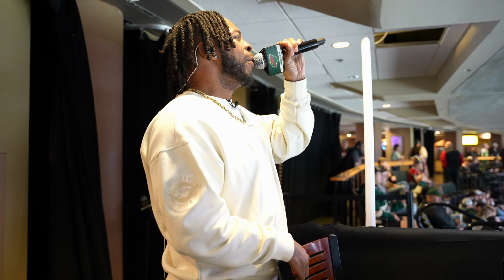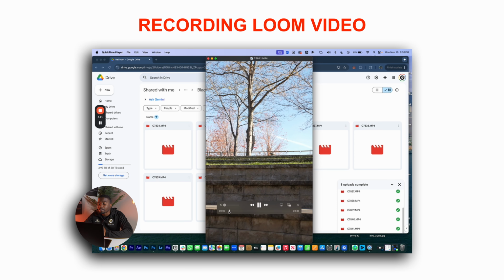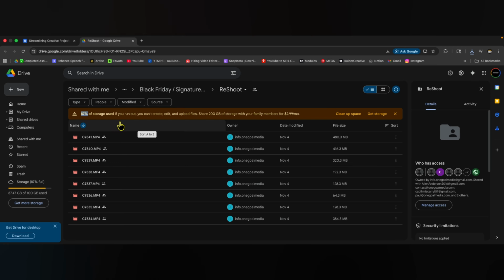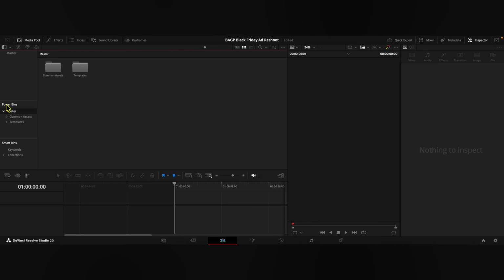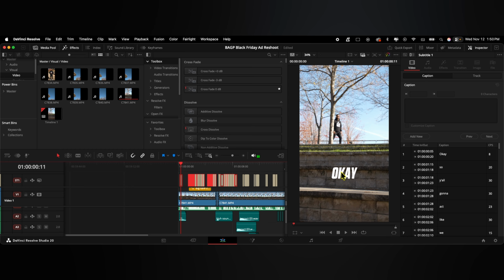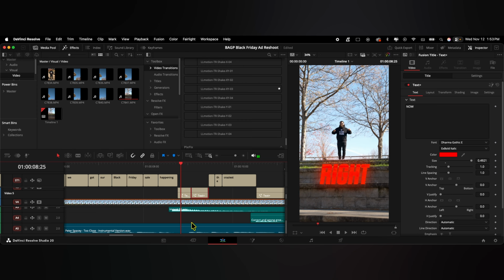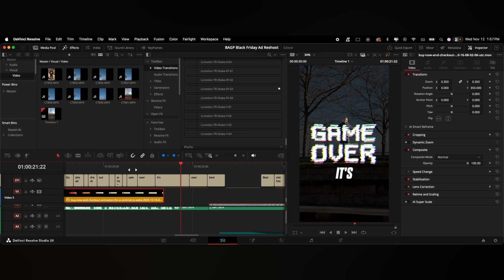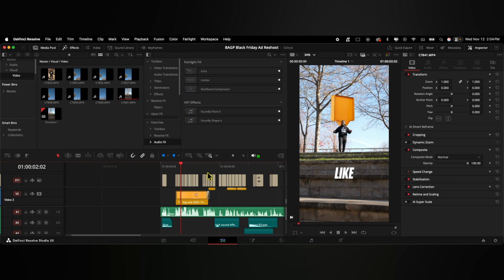How We Create High-Converting Ads (START to FINISH Behind the Scenes)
Ever wondered how creative agencies actually work behind the scenes? In this video, I'm taking you inside our complete ad production process as we create a Black Friday retargeting ad for Be A Good Person, a clothing brand in Denver (while we operate from Minnesota).

What You'll Learn:
✅ Our complete project management workflow using Notion, Google Drive & Slack
✅ Why we use personal Google Drive over business (save thousands on storage)
✅ How to assign projects with Loom videos for crystal clear communication
✅ Professional video editing breakdown with DaVinci Resolve
✅ Real client work from brief to final delivery
✅ How we handle revisions and client feedback

Timestamps:
0:00 - Introduction & Client Overview
2:15 - Our Software Stack (Notion, Google Drive, Slack)
4:30 - Project Assignment Process
8:45 - J Cuts Takes Over (Editor POV)
12:20 - DaVinci Resolve Setup & Organization
18:30 - Complete Edit Breakdown
22:45 - Client Revisions & Final Delivery

This isn't just theory - it's our actual process we use to serve clients across the country. Whether you're scaling your agency, looking to hire editors, or want to see how the pros do it, this complete breakdown shows you everything.